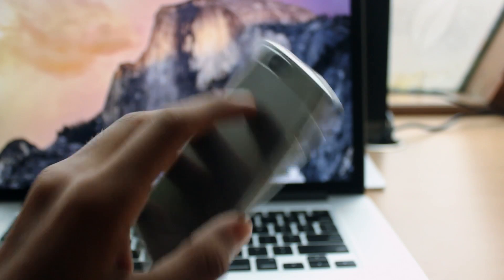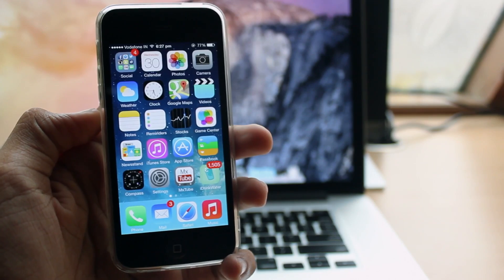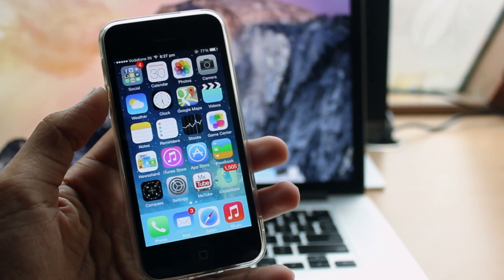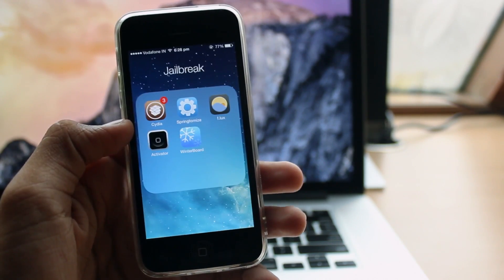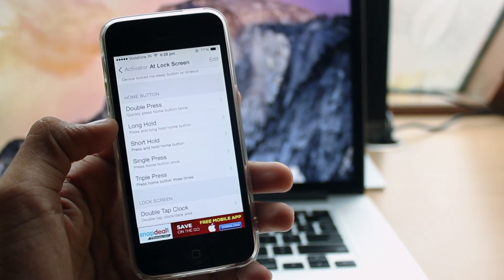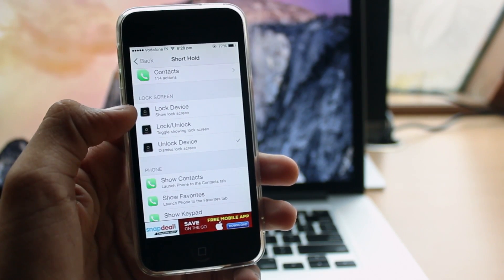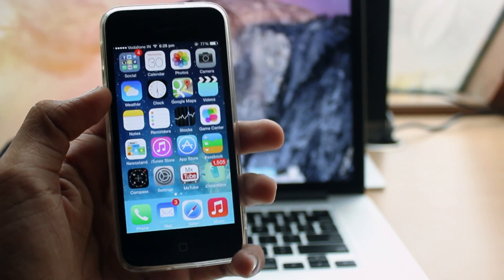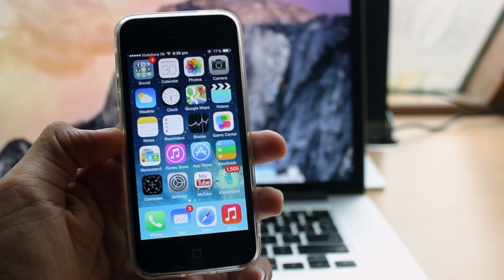How to Get Touch ID on Any iPhone 5, 5C 4S And iPads! Cydia Tweak!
Steps:
1. Download Activator from Cydia
2. "Anywhere"
3. "Home button", then "Long Press"
4. "Unlock device"

Want the Touch ID Fingerprint Sensor on iPhone 5, 5C, 4S or your iPad? Unfortunately you can't but you can get to it by this simple trick!
You Need a jailbroken device!